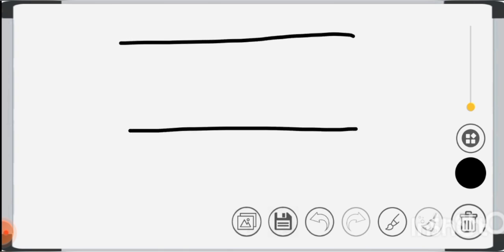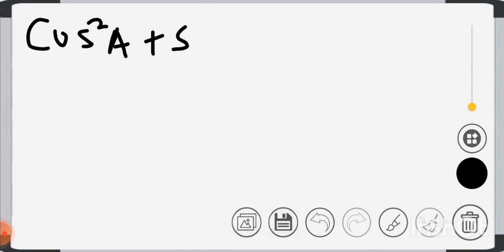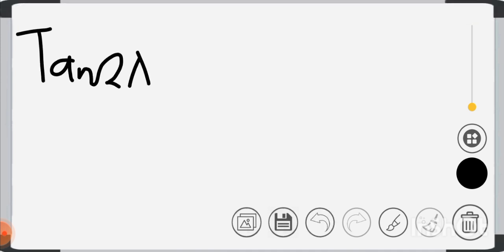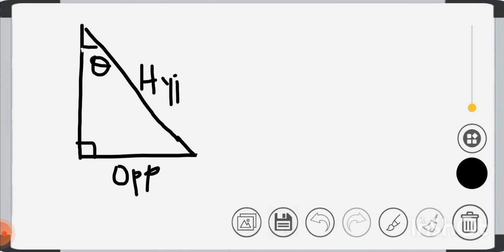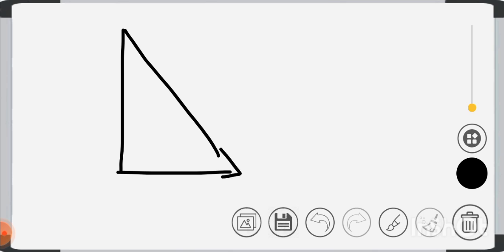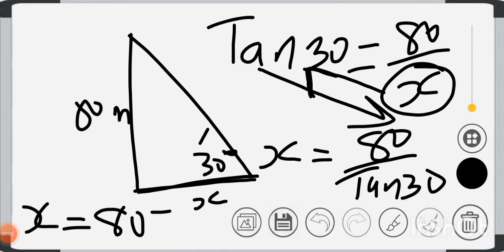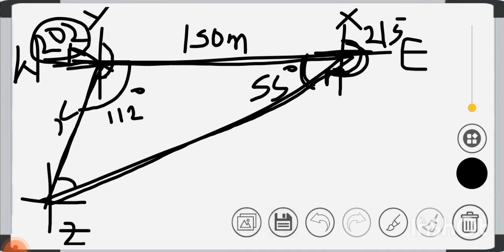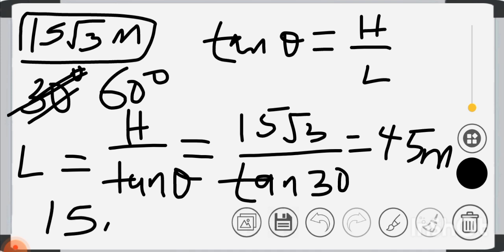HOW TO UNDERSTAND TRIGONOMETRY PERFECTLY